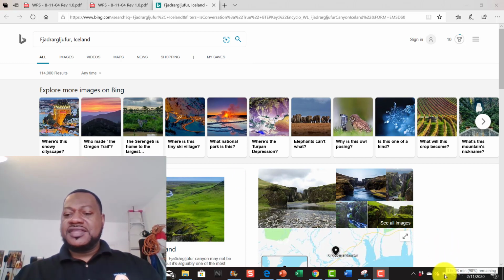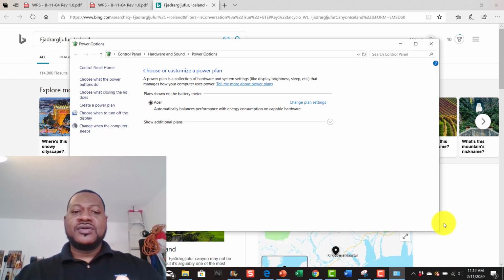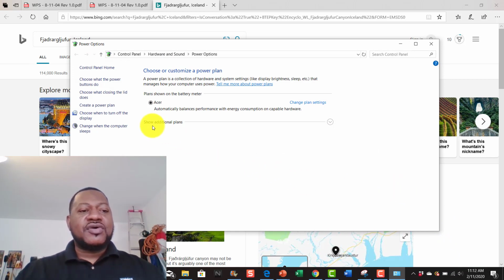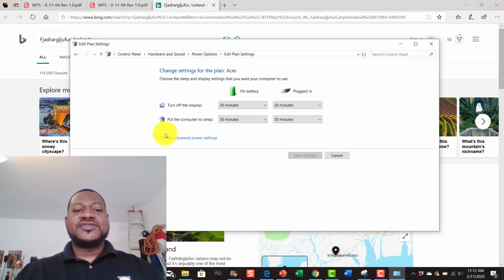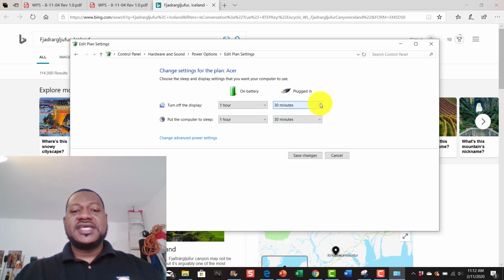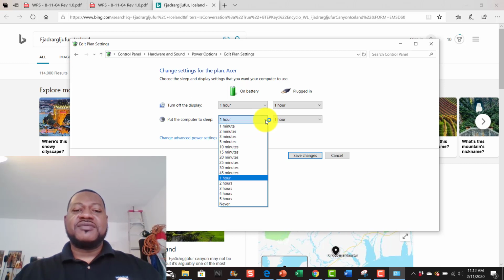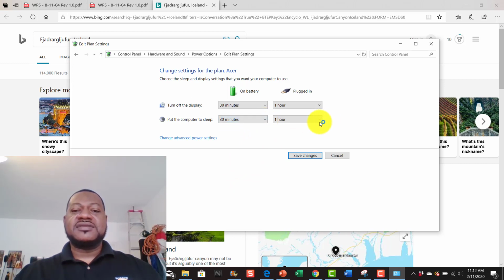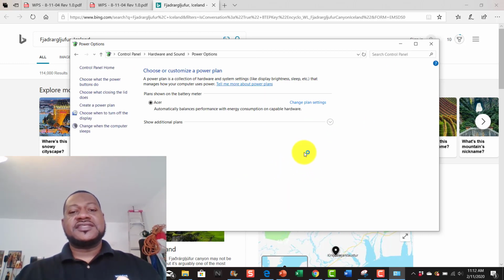How To Change Lock Screen & Sleep Time in Windows 10 PC